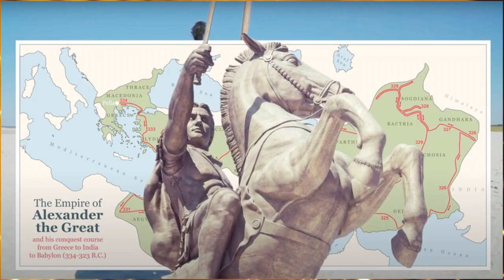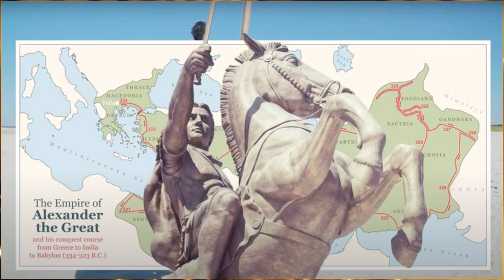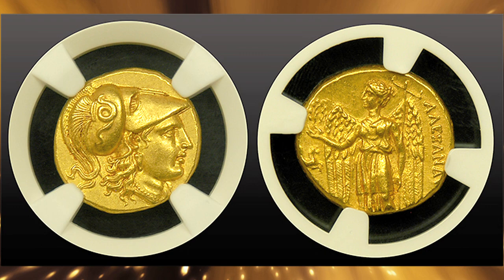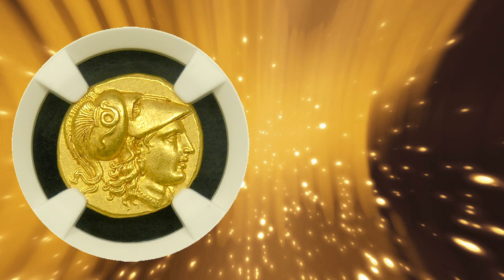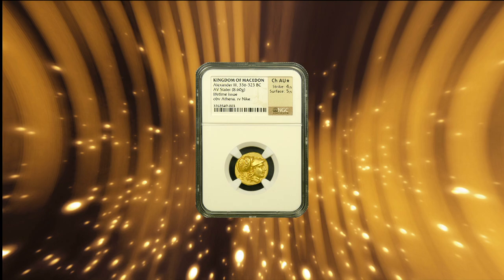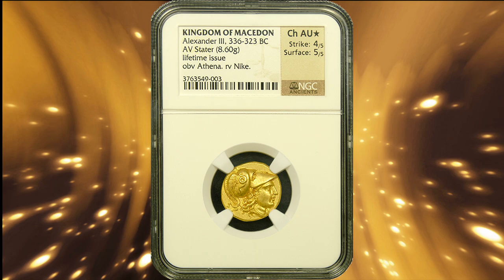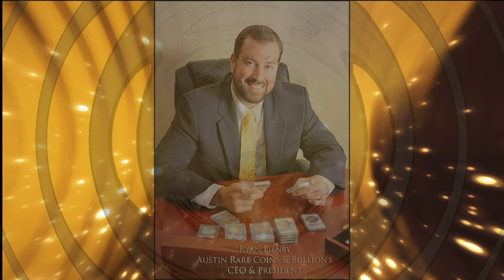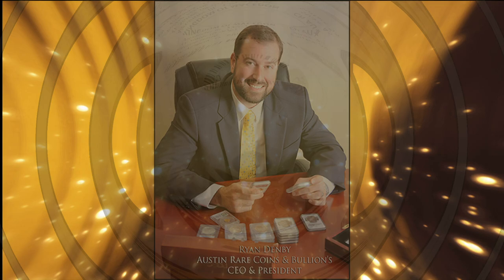Alexander The Great | Gold Stater | AU Plus Star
To find out more about this coin and other Ancient Coins talk to a Ancient Coins Advisor at 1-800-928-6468 today.